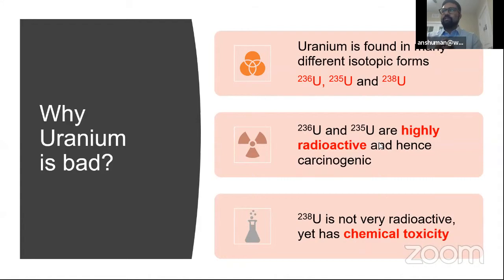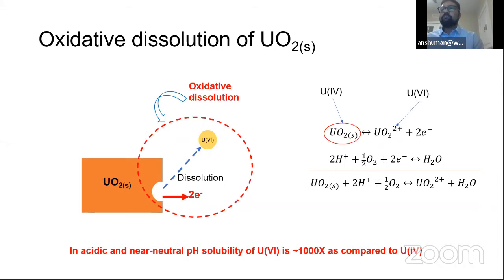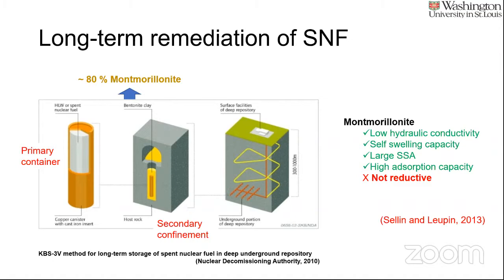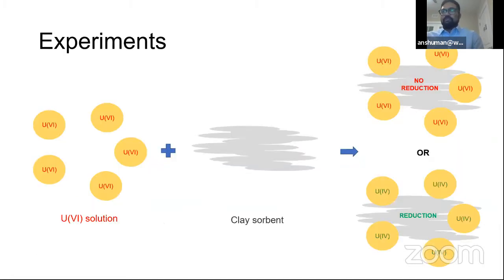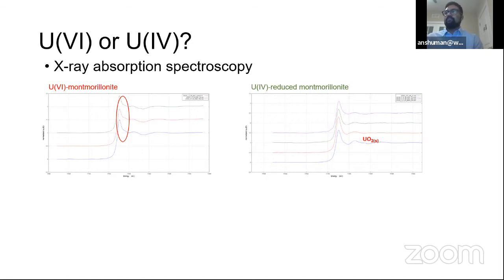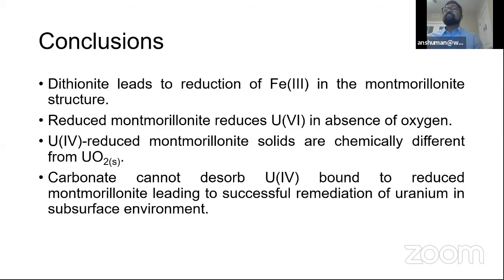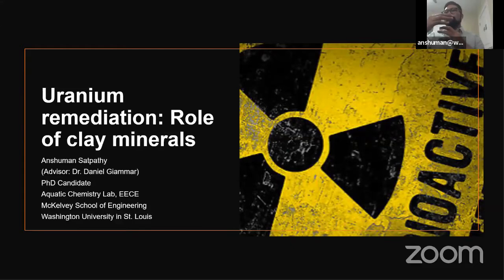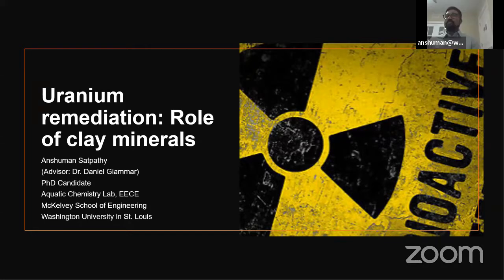Uranium Remediation: Role of Clay Mineral (Anshuman Sathpathy, Washingtone University)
ARKA JAIN University